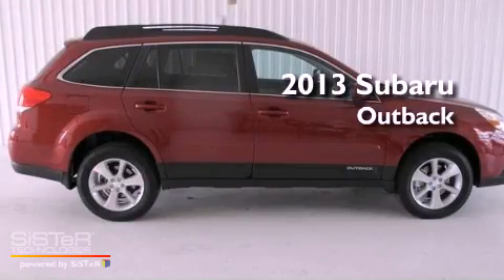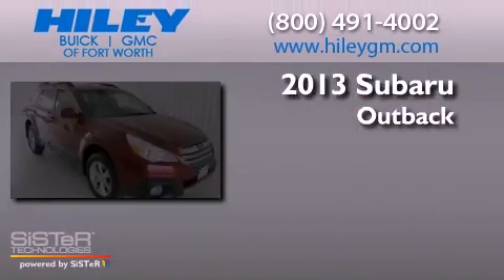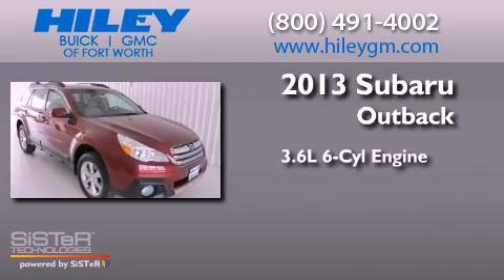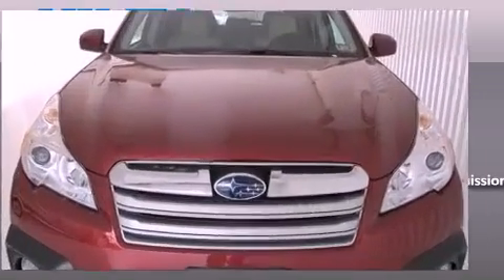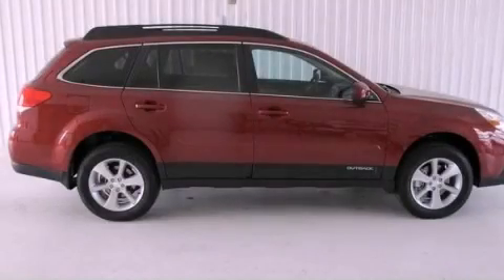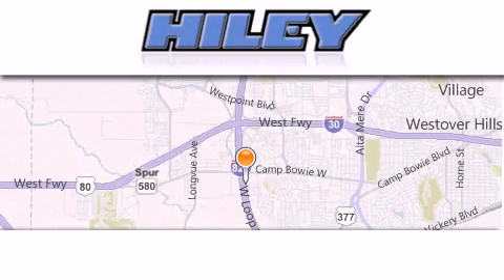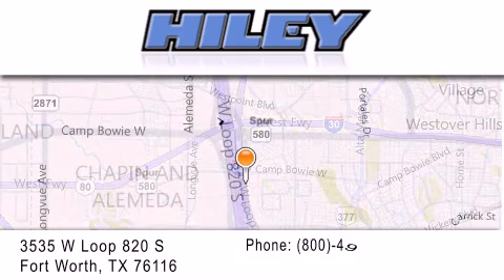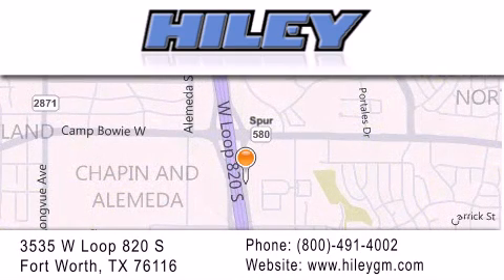2013 Subaru Outback Fort Worth TX 76116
Year : 2013
 Make : Subaru
 Model : Outback
 Engine : Gas Flat 6 3.6L/222
 Trans . : Automatic
 Exterior : Venetian Red Pearl
 Miles : 165

 Stock : S4674

 3535 W Loop 820 S